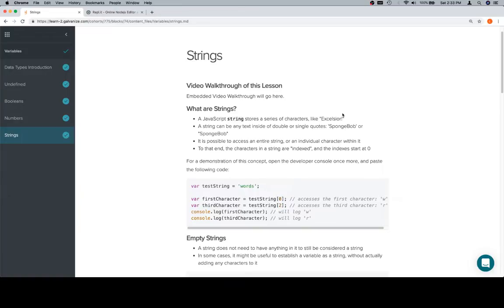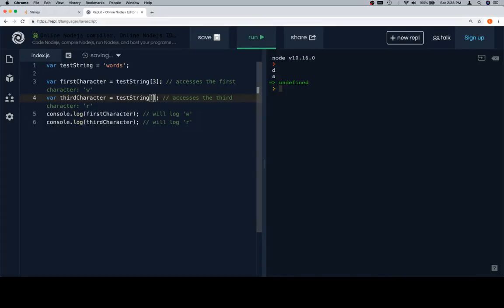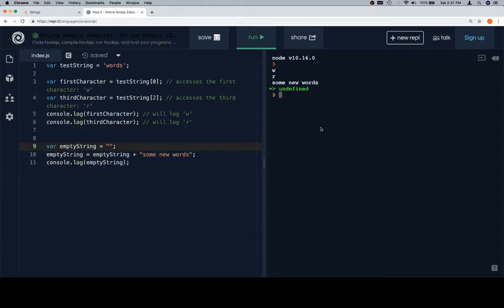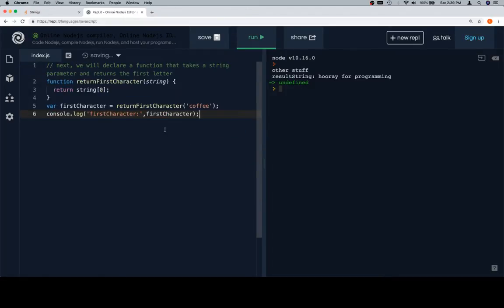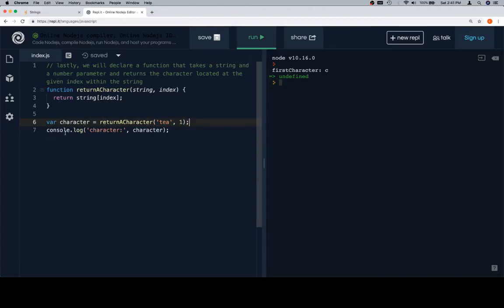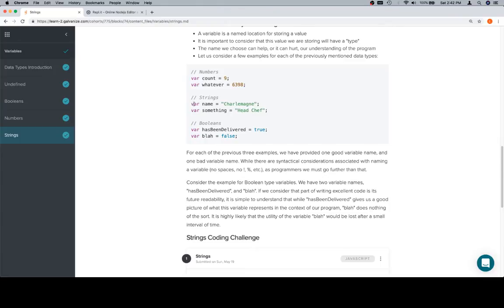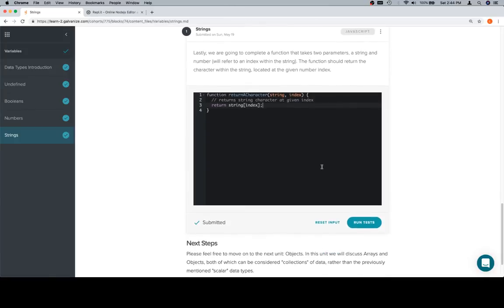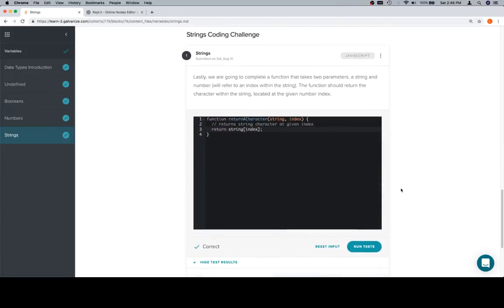Module 0 - Variables - Strings